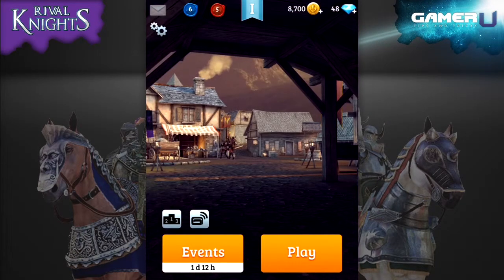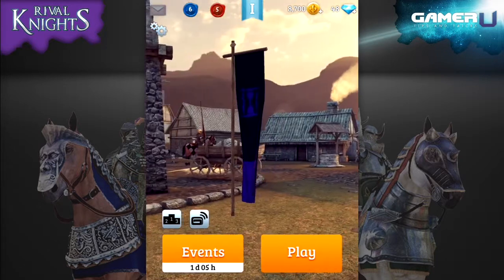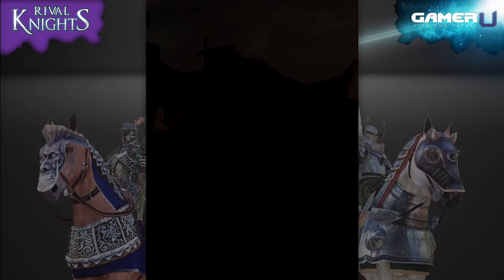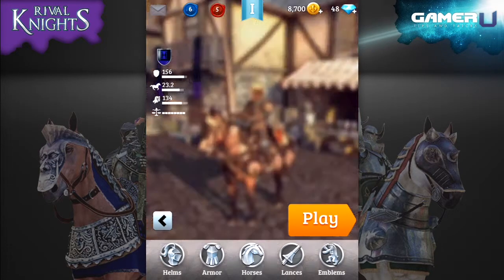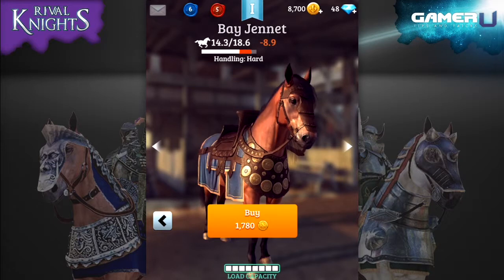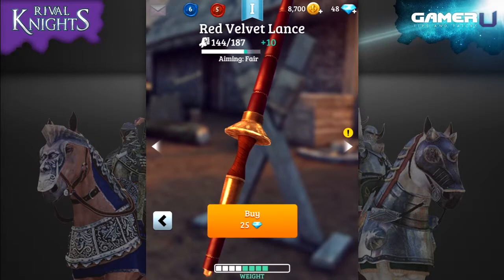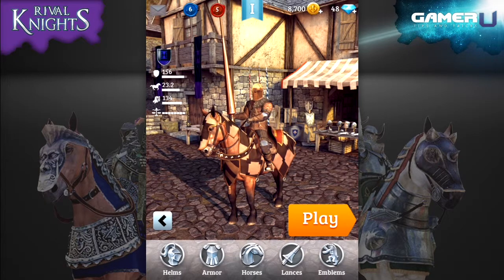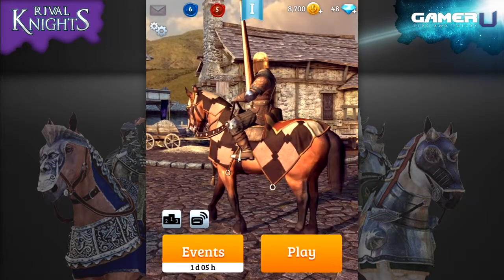Rival Knights: The Art of War - The Lighter, The Better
Want to learn more Rival Knights: The Art of War tips and tricks? Come check out and watch all our tips videos!

Hello, and thanks for tuning into GamerU, your home for the best tips and tricks for the hottest games. Today, we will be taking a look at Rival Knights for the iPad.

This is a pretty interesting game because some parts handle like a racing game, but with knights and horses instead of sports cars and nitro. One of the things that shows this is your Horse, which is essential for you to compete in jousts.

Your Horse is a very strong part of your jousting. Without the Horse, you don’t stand much of a chance. Your Horse is the only source of speed that you have so it is important not to weigh it down too much. Unfortunately, your Armor, Helm and Lance all at weight that can make your horse unable to race.

That’s why you need to be smart about the equipment you buy. If you always aim to buy the most expensive equipment, you may end up a heavy knight with no horse to ride. On the flip side, if you constantly buy the cheapest equipment, you may end up spending more time knocked on your back than on your horse.

The best method is to aim for the lightest equipment. Since you aren’t required to own every piece of equipment in the game, you are able to pick and choose the right pieces for you. That’s why you should save your money and aim for the lightest pieces of equipment. That way you can continue to be a light knight, but still be one of the strongest fighters out there.

While it may seem a little strange, being light is better than being heavy when it comes to jousting in Rival Knights. Lightness makes sure your horse can run and helps to keep your jousting fast and strong. So remember, stay light.